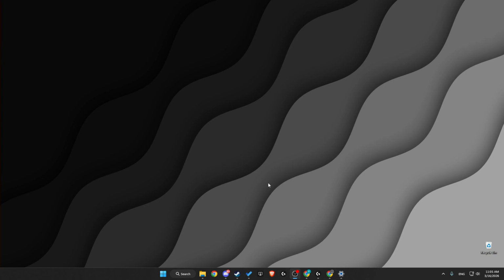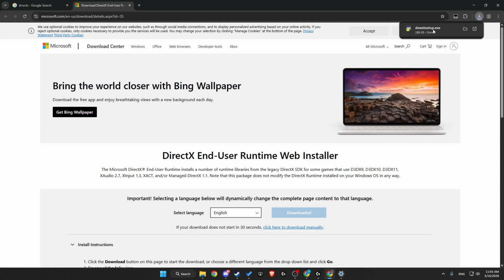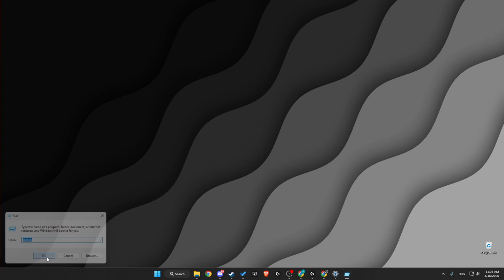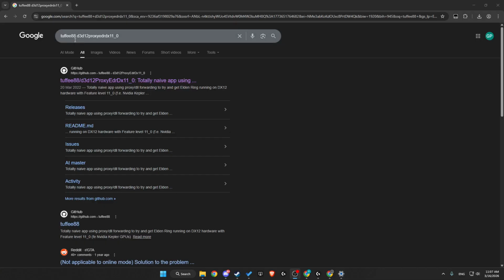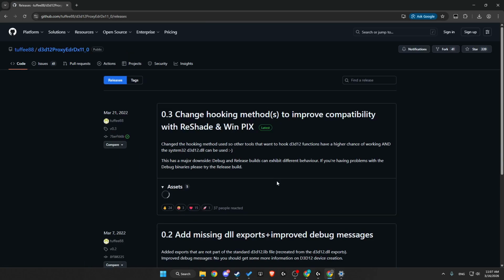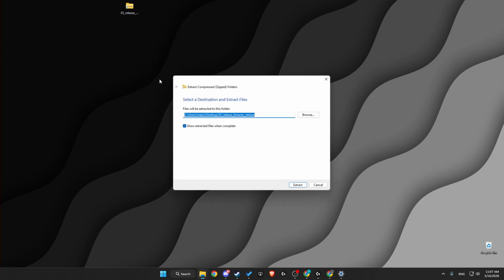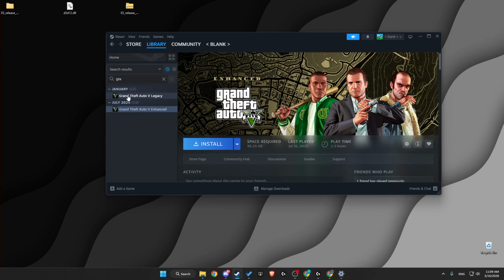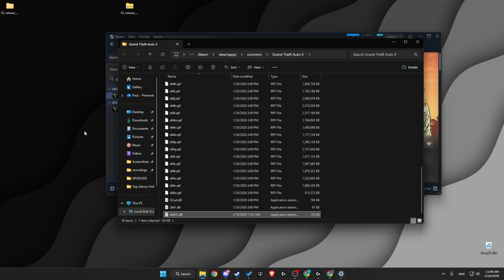Fix Your Card Does Not Meet The System Requirements To Run GTA V (ERR_SYS_SYSREQ_GPU)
In this video I will show you how to Fix Your Card Does Not Meet The System Requirements To Run GTA V (ERR_SYS_SYSREQ_GPU). It's really easy and it will take you less than a minute to do it!